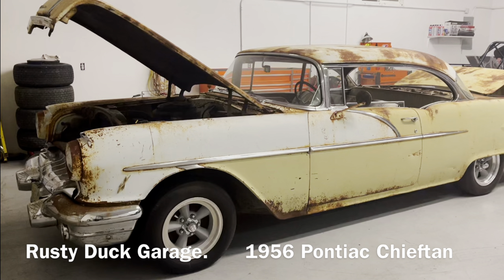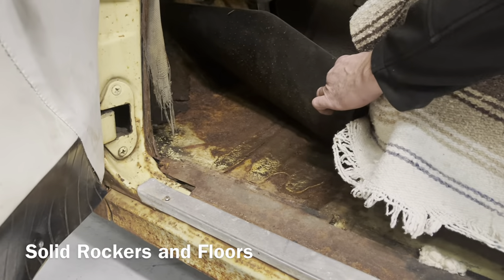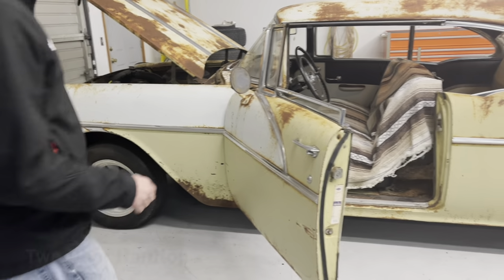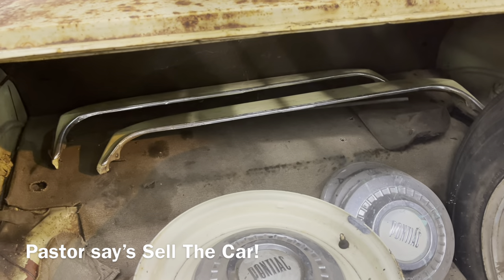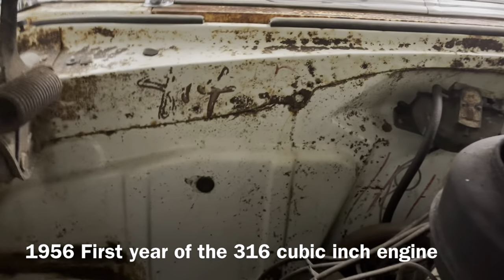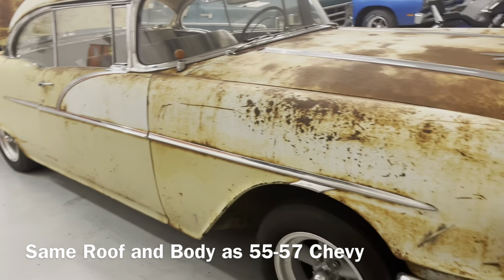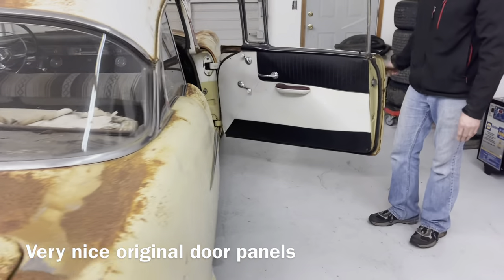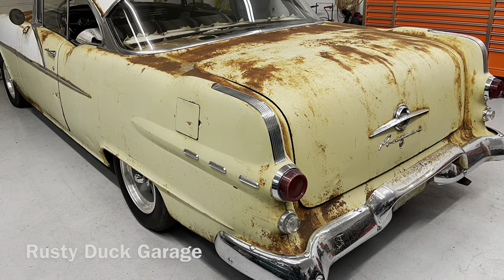Barn Find 1956 Pontiac Chieftan 2 door Hardtop Low Mile Budget Project Vice Gripe Garage Style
This 1956 Pontiac Chieftan 2 door Hardtop Low Mile Budget Project Vice Gripe Garage Style is a barn find that you don't want to miss! With a beautiful patina, this car is a great example of Detroit Muscle car heritage at its finest. Come take a look today, and see for yourself how beautiful and low mileage this car really is!
My friend Sean bought his 1956 Pontiac Chieftan two door Hardtop about 5 years ago after it had been recently pulled from a barn. This car was bought new in Yamhill County and has stayed there. This is a very solid car with only surface rust. Great Patina. Body is very much like a 55-57 Chevrolet Only with a bit more Stainless Trim. This car runs and drives good. Has never been modified. Original wheels and hubcaps still with the car. ls

0:00 Introduction
0:02 Rusty Duck Garage.
0:09 Barn Find
0:21 1956 Pontiac Chieftan
0:25 McMinnville Oregon
0:34 Original Survivor Car
1:00 Solid Rockers and Floors
2:01 Last Oil Change 1970! 50 yrs ago!
2:11 Fredricks Chevrolet in McMinnville
2:22 Two Door Hardtop
2:47 Surface Rust
3:05 No Rust Holes
3:26 Pastor say's Sell The Car!
4:13 Beautiful Stainless on the Car
4:25 1956 First year of the 316 cubic inch engine
4:42 Runs Good!
5:25 Same Roof and Body as 55-57 Chevy
5:55 Solid!
6:30 Patina
6:42 Oregon 1956
6:55 Very nice original door panels
7:13 77,000 mile car!